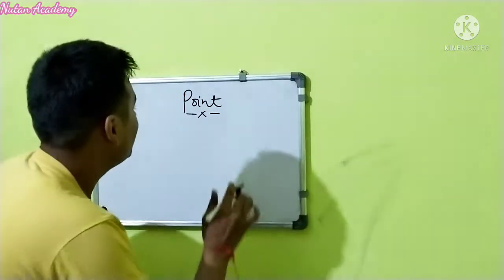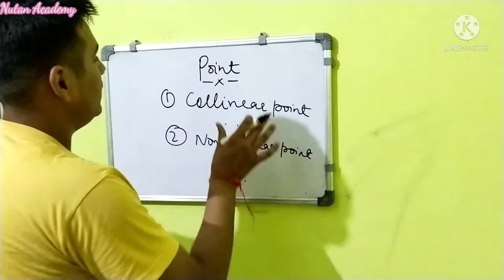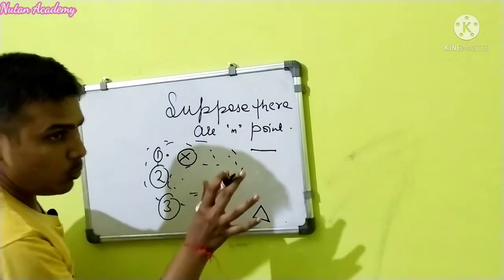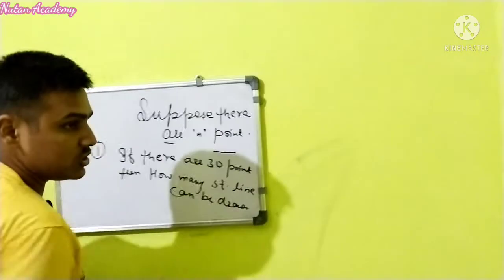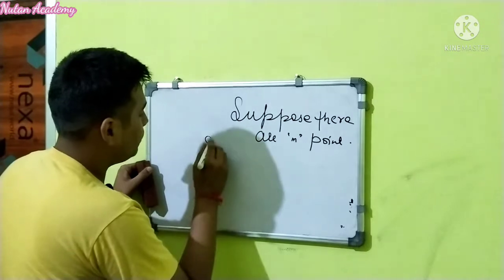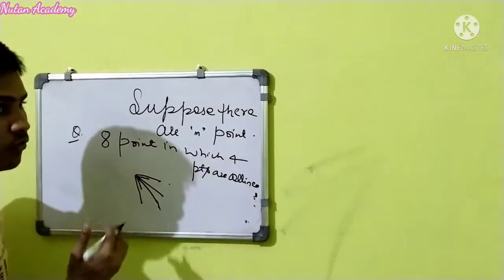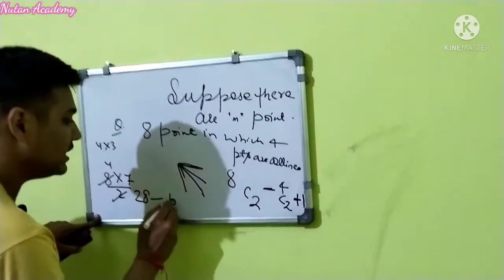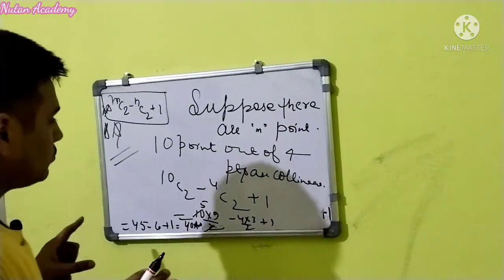THE 'POINT' CONCEPT COMBINATION CLASS 11 MATHEMATICS.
Part 14 of permutation and combination

The point

collinear points and non-collinear points..

formulas..

Combination..

Application of combination

handshakes..

formulas

Team Management...

concept...

difference between Permutation and

combination..

basic concept

formulas

properties

Application.

Garland concept

bead , bracelet, necklace...

formulas

concept

circular permutation-

it's basic concept..

formulas..

Super trick to calculate the sum of three,four or

five digit number.

please watch.

concept of permutation

selection and arrangement

Properties of permutation..

factorial Notation

introduction part

Number system

Addition rule.

introduction part

Multiplication Rule

concept with short explanation

Santoshsir factorialNotation permutation and combination.

Best academy
Santosh Sir
youtube short

NUTANACADEMY#SANTOSHSIR#SETTHEORY.

Thank you warriors. 😊😊